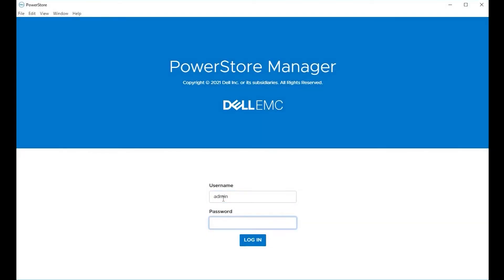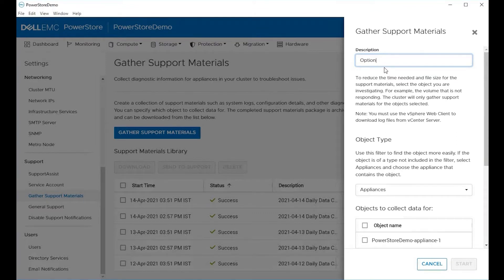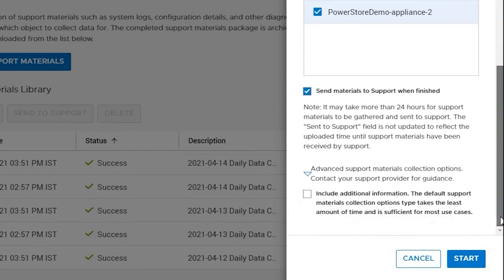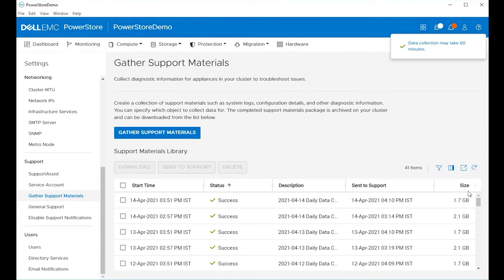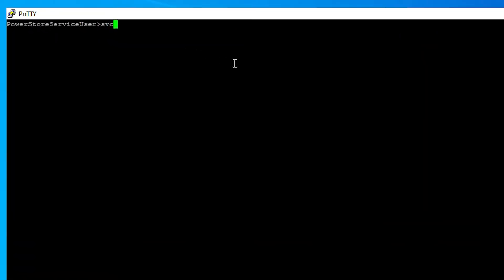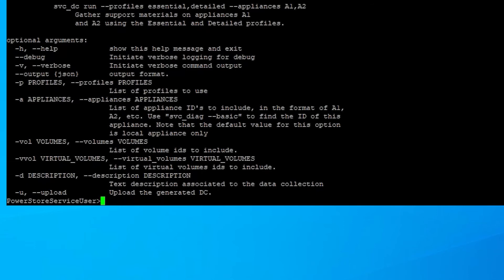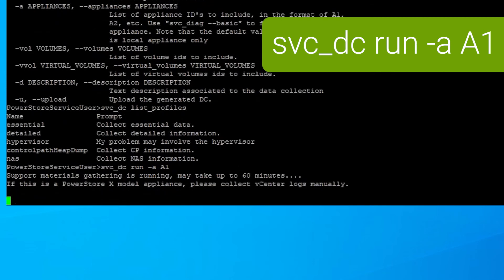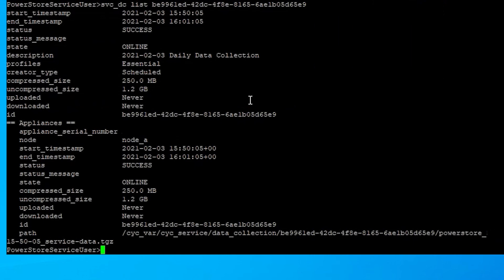PowerStore Log Collection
Here's how to gather logs from your PowerStore data storage appliance from the PowerStore Manager GUI or using the CLI in an SSH session.